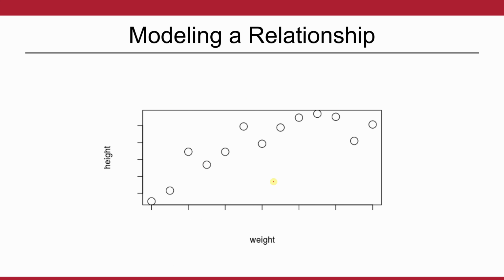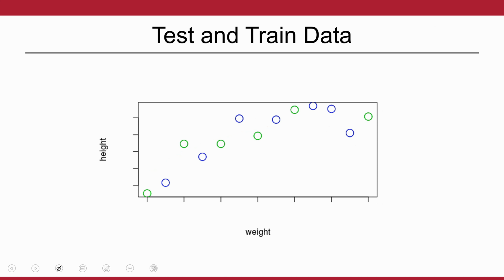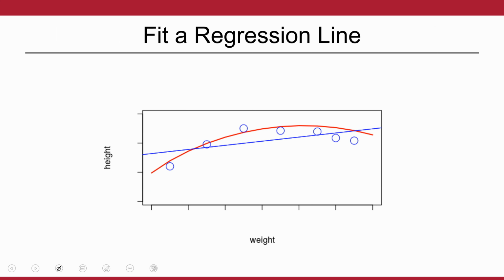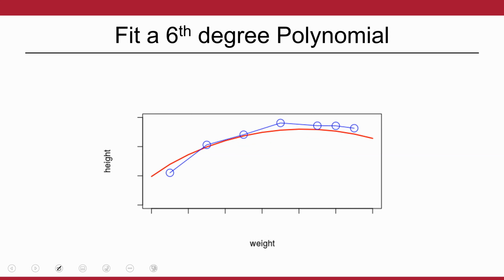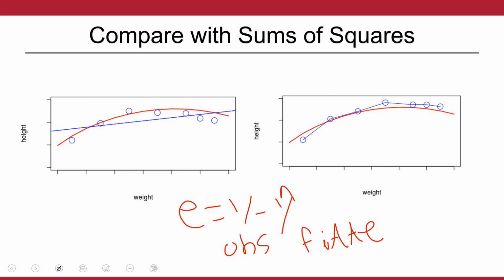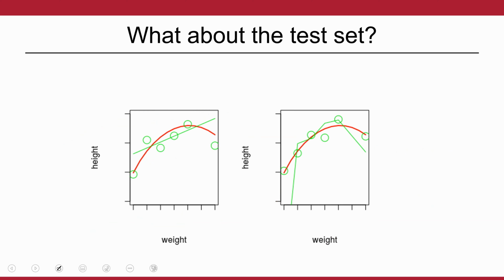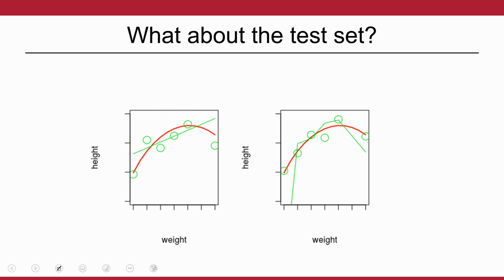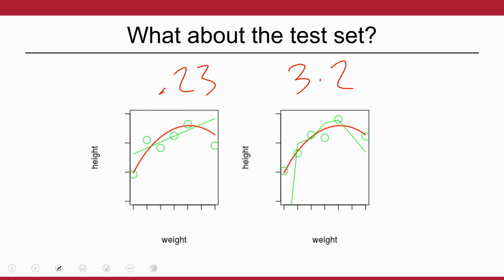The Bias-Variance Tradeoff